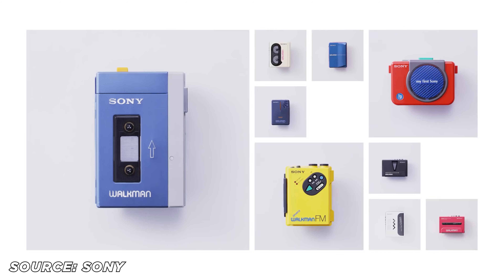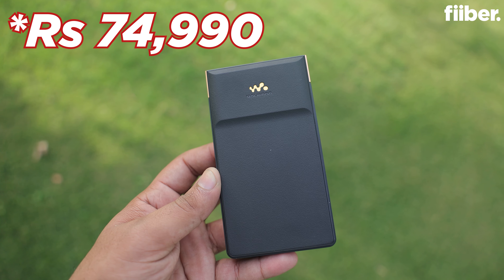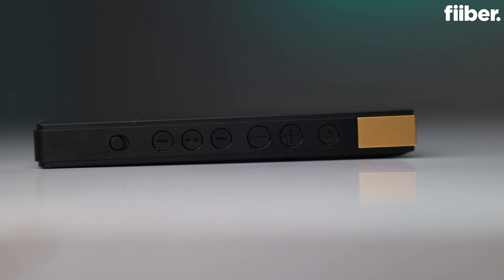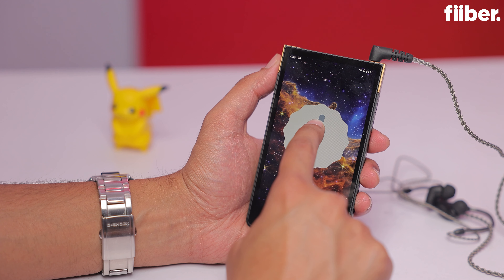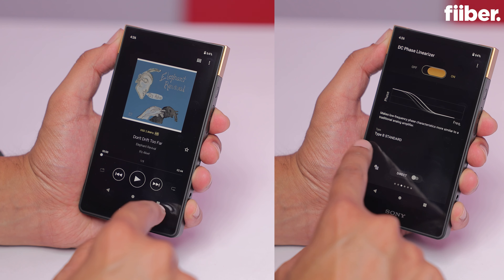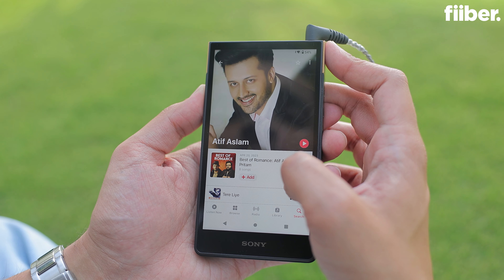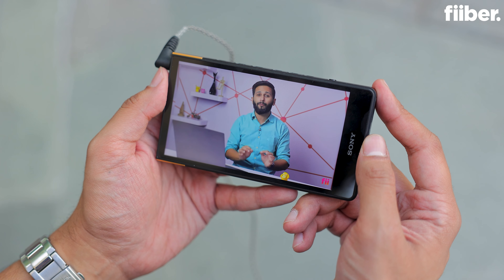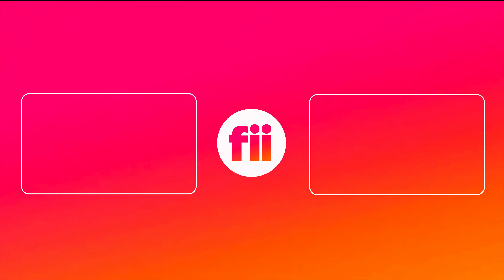Sony Walkman NW-ZX707 review: For the purists! ❤️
After a long time, I have once again come across a Sony Walkman, but… with a modern twist. This is the Sony Walkman NW-ZX707, and in this video, I am going to tell you all the good and bad about the device so that you can device whether to purchase the Walkman NW-ZX707 or not.